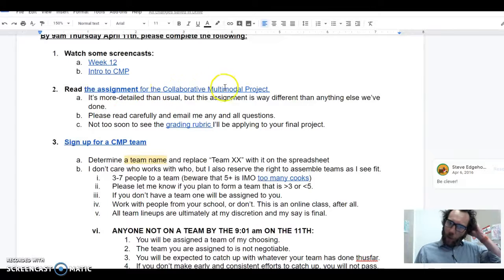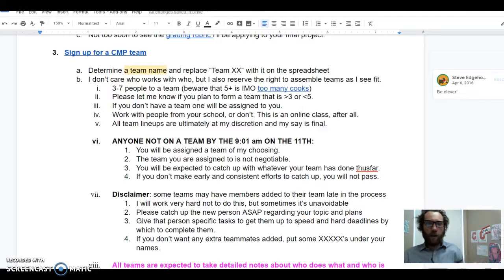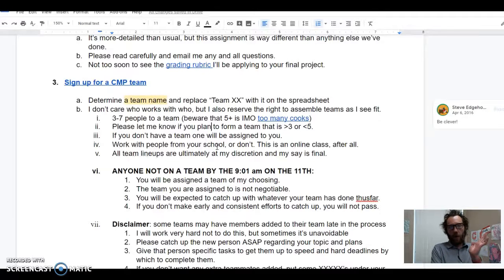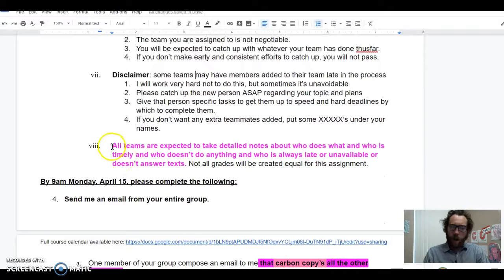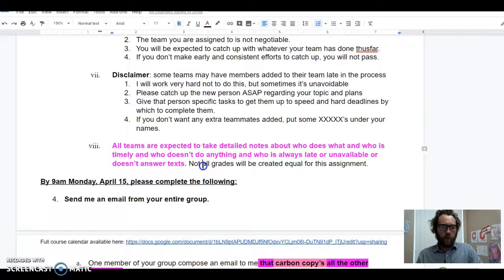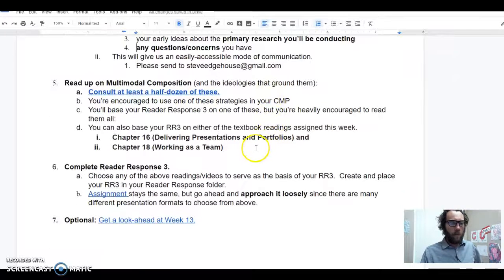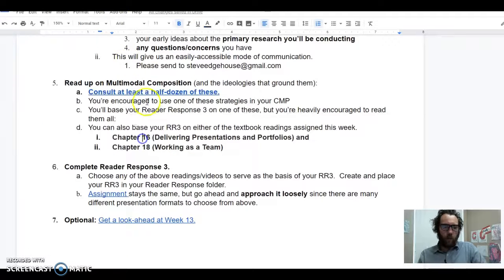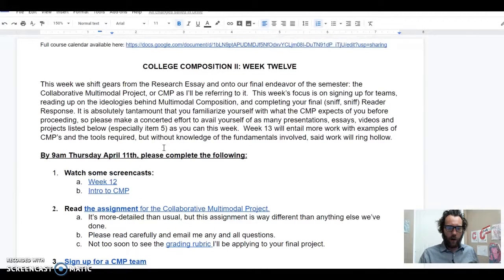Week 12 CCII SP 19